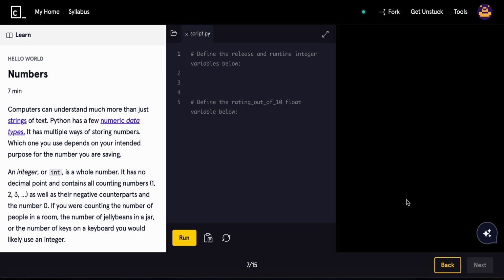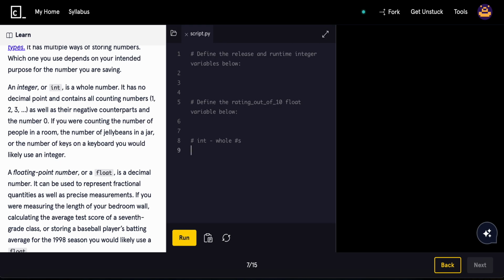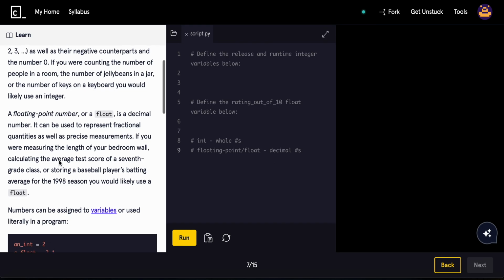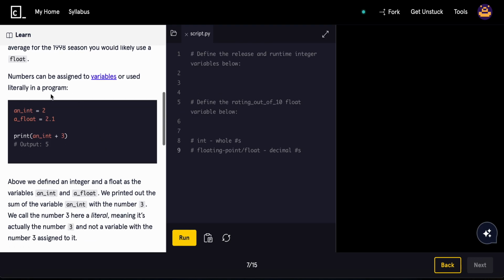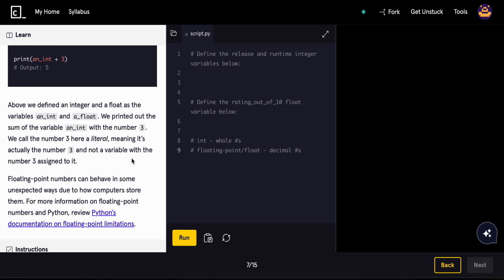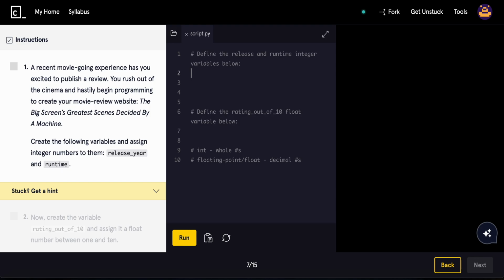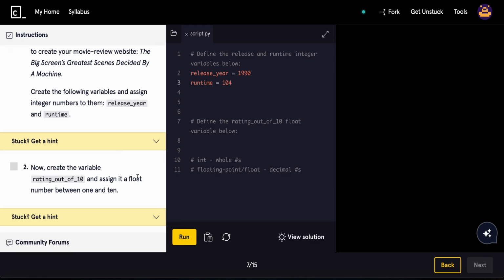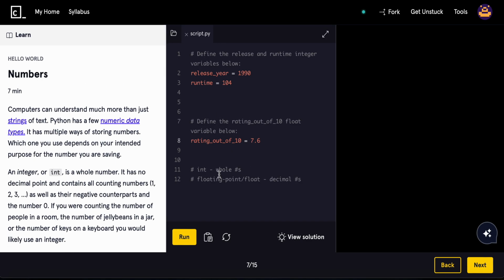Numbers in Python | Episode 6 | Building AI Chatbots with Python Series